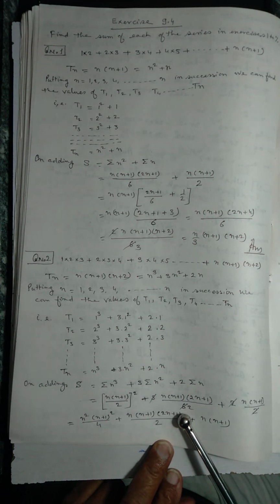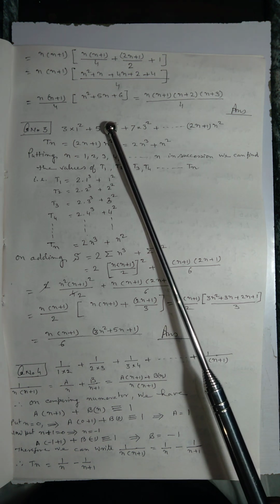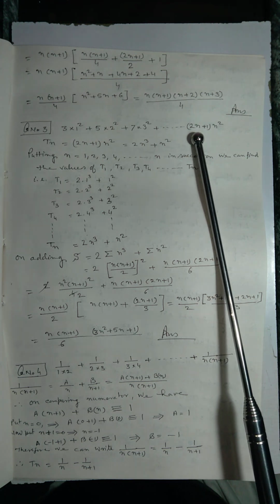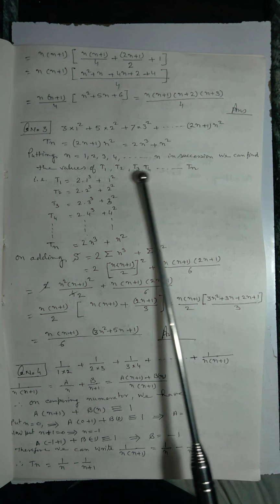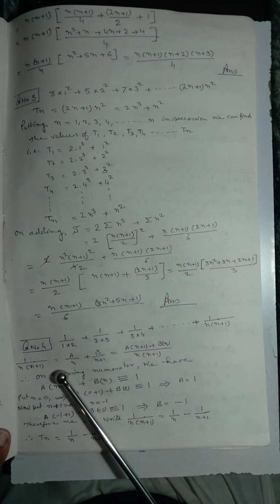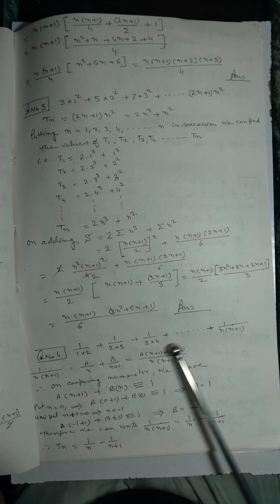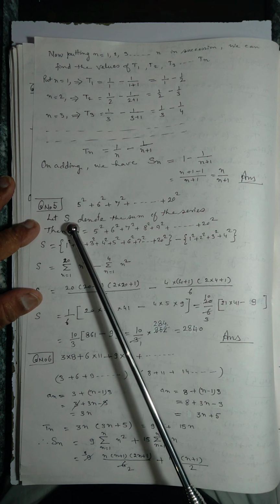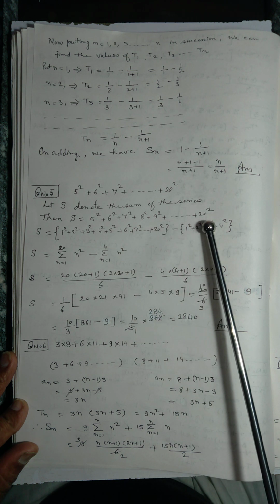CBSE mathematics class 11th chapter 9 exercise 9.4 question number 1 to 6